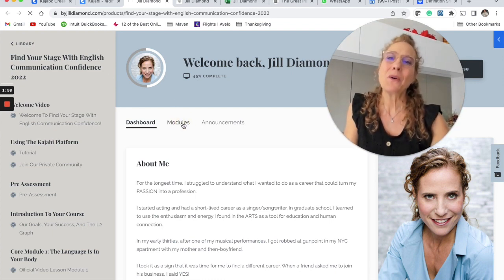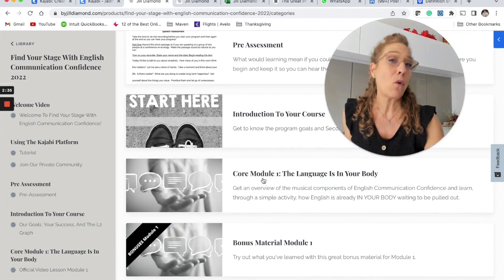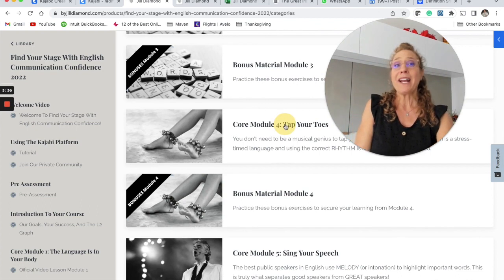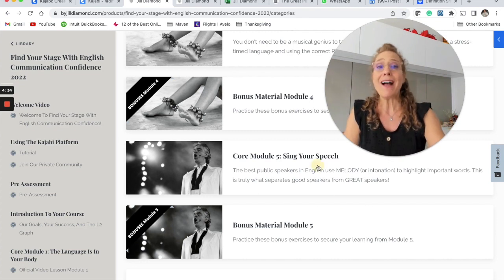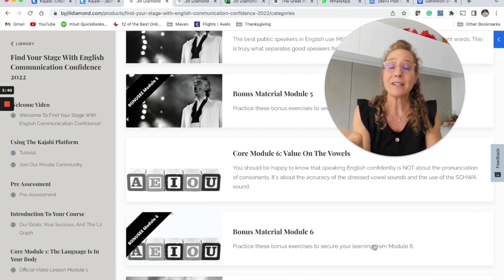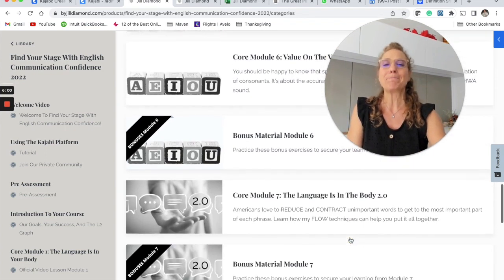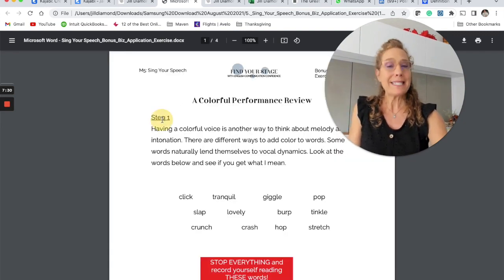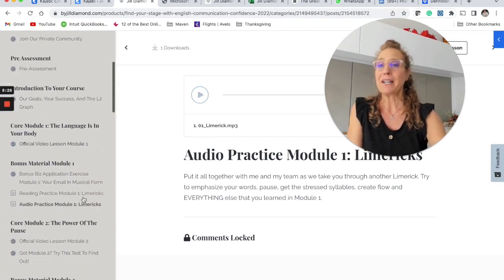Advanced American English Training Program By Jill Diamond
Get notified when the program goes on sale with this
Jill Diamond talks about American English, Fluent English Practice Routine, Advanced American English Training Program By Jill Diamond, American Accent, and Communication Skills to show you how to become a more advanced and confident speaker of English as a second language. Check out this video if you are looking to learn about an advanced English program and get ready to speak English fluently if you speak English as a foreign language.
And BE SURE to opt-in to Jill's email list so that you can get her weekly tips and be the first to LEARN ABOUT SPECIAL OFFERS and FREE WORKSHOPS coming up July-October, 2023.

When you opt-in here, you ALSO get access to a private video of Jill's here on YouTube